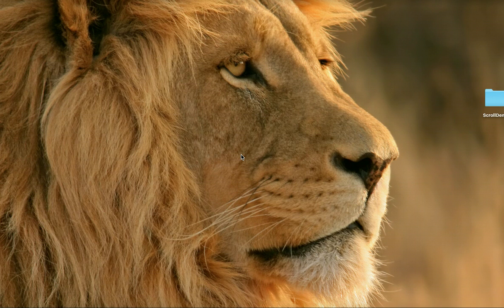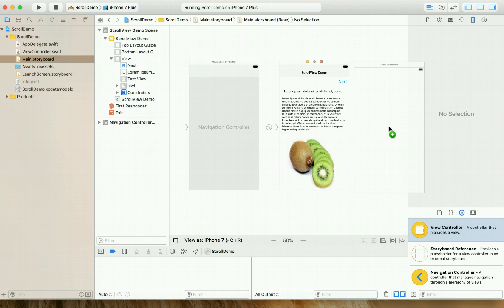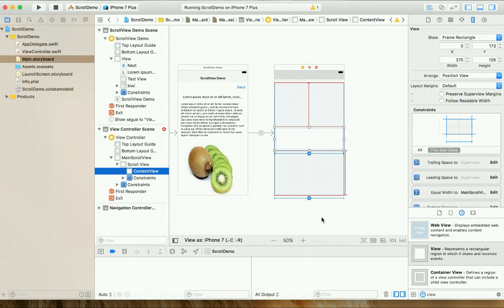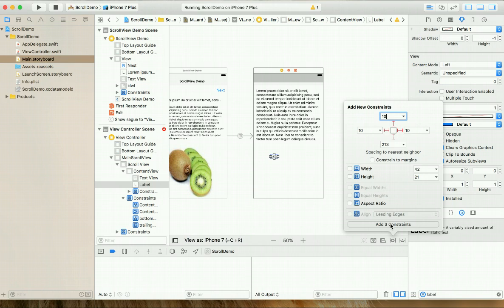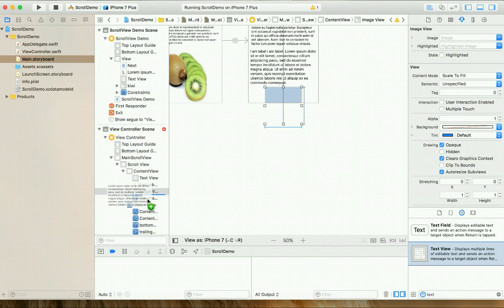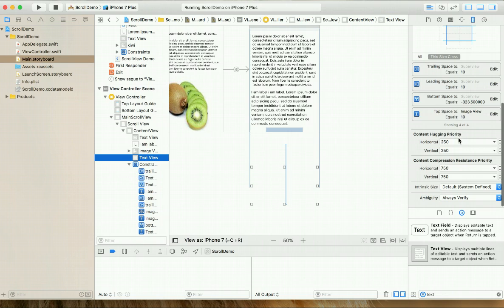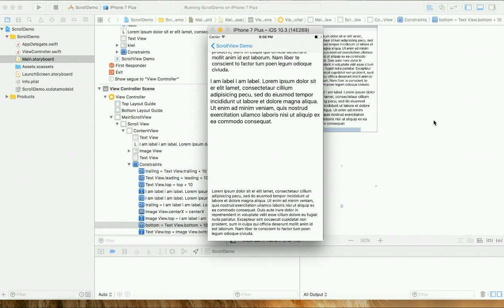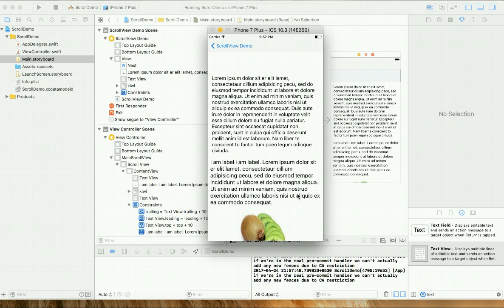UIScrollView is Simple - Zero line of code guaranteed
ScrollView in iOS is an important ingredient and solves a problem of viewing the content larger then device height. In this tutorial we will learn the concept of scrollview and easily easily create a scrollview without writing a single line of code.

Development Env:
1. Swift 3
2. XCode 8.3.2